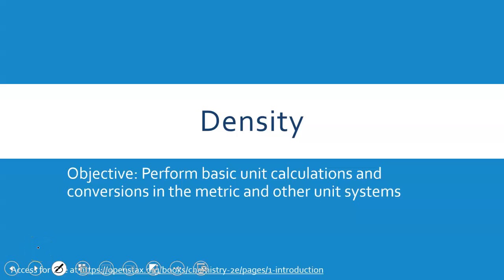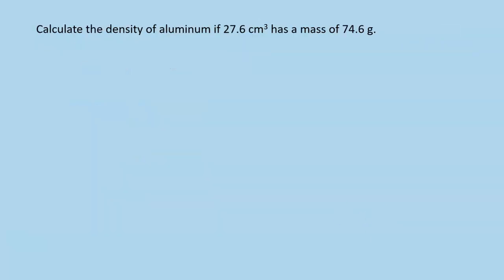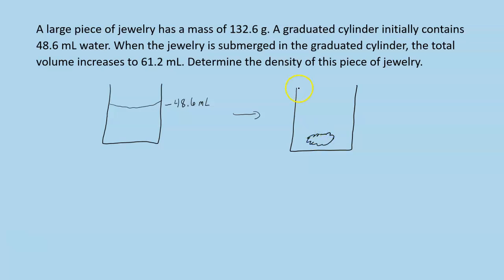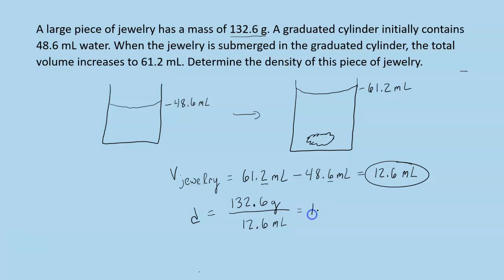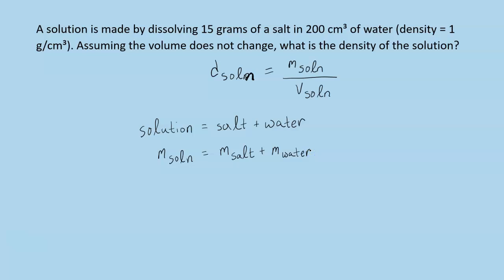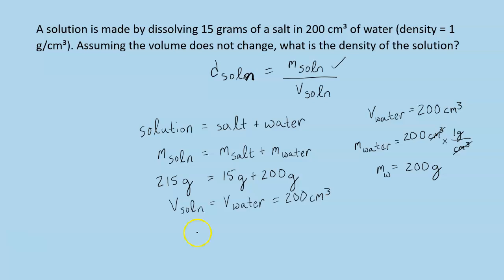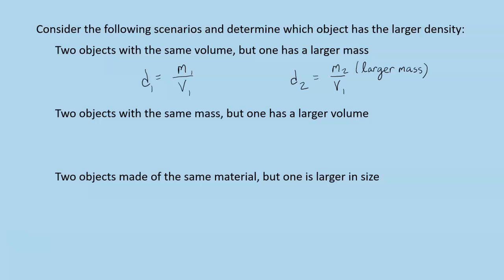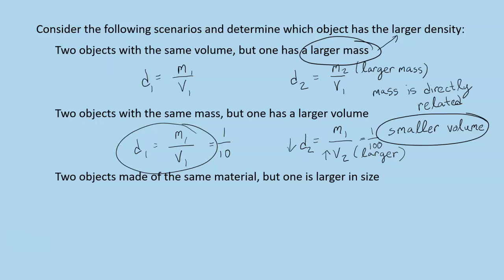Density Practice Problems | General Chemistry 1 Exercises with Step-by-Step Solutions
Welcome to this General Chemistry I practice video! In this video, we cover essential density calculation exercises and real-world applications to help you succeed in college chemistry and introductory chemistry courses. Follow along with these step-by-step density problems and solutions.

👉 Struggling with density? It often starts with unit confusion. Strengthen your metric system skills first by watching this helpful review

👉 Now that you can calculate density, learn how to use it as a powerful conversion factor in chemistry problems — watch

👉 Not sure how many sig figs to use in your density answer? Click here for a quick guide on significant figures in calculations

What’s Covered in This Video:
✅ Will objects float or sink in water? Compare object densities to water.
✅ Density calculation for aluminum using mass and volume.
✅ Determining density using water displacement for an irregular object.
✅ Calculating the density of a salt solution.
✅ Comparing densities in different scenarios — mass vs. volume relationships explained.

Perfect for:
📚 General Chemistry 1 students
📚 College chemistry help
📚 AP Chemistry review
📚 High school chemistry practice
📚 Chemistry exam prep

Master density formulas, unit conversions, and problem-solving techniques for chemistry homework and exams!